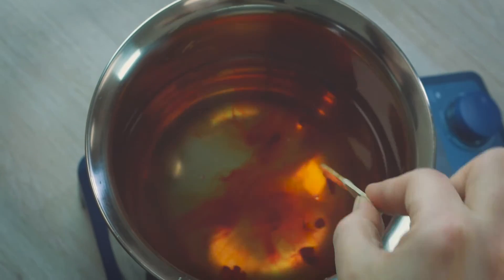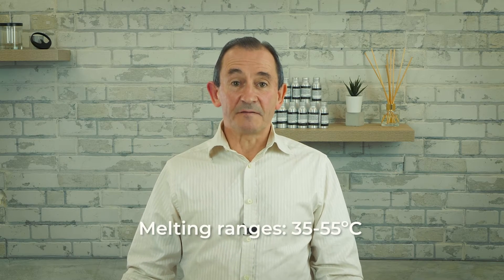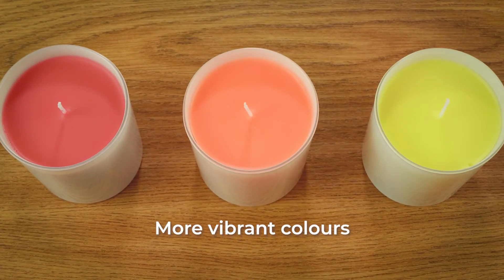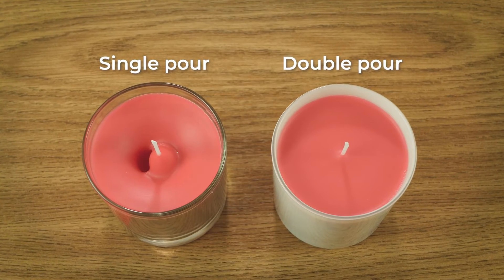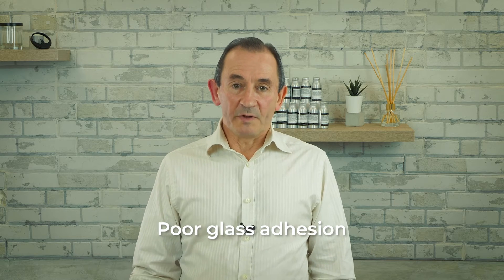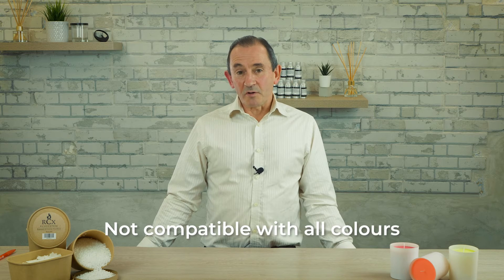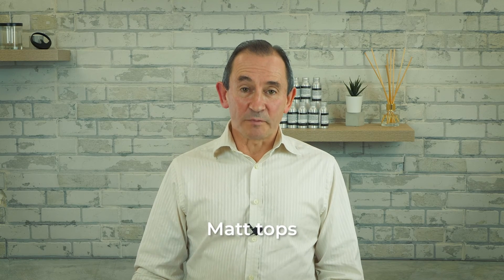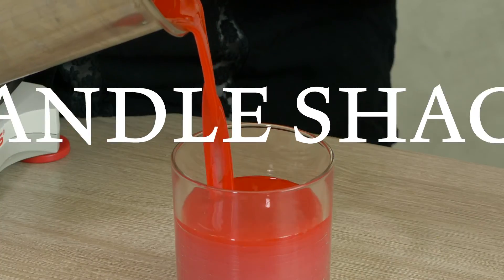How to choose the right wax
We all know how challenging, expensive, and time-consuming it can be trying to decide which wax type to choose for your products. We can help you here! Candle Shack chemist, David, will go through the definitions, compare, and discuss both advantages and disadvantages of each wax type in the video below. So when the time comes to make a decision, you will be able to make an informed one.

Timecodes
0:00-Intro
0:45-About paraffin wax
1:10-About plant wax
1:57-Benefits and drawbacks of paraffin candles
3:11-Benefits and drawbacks of plant candles